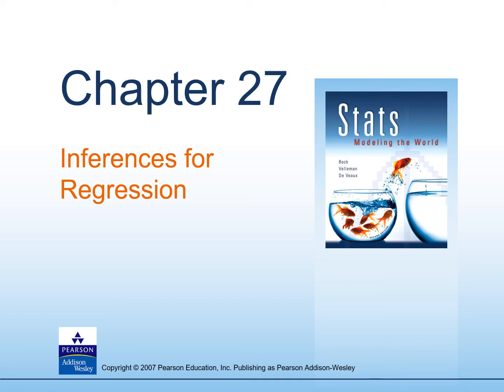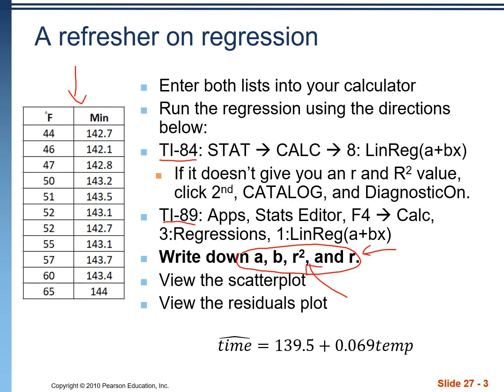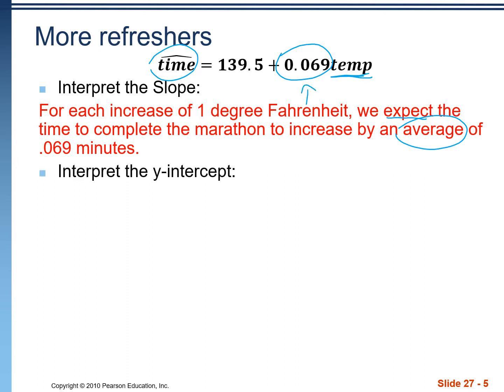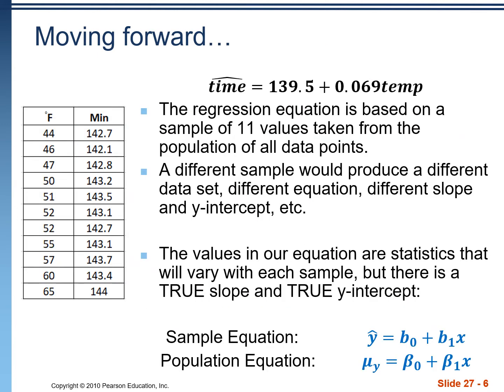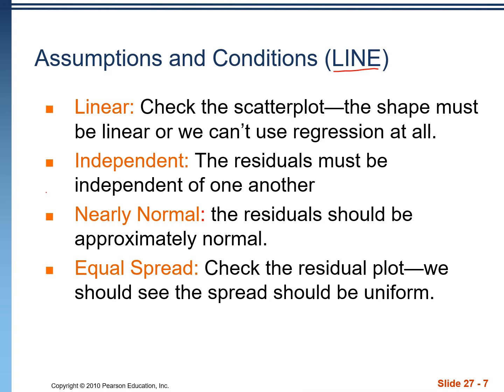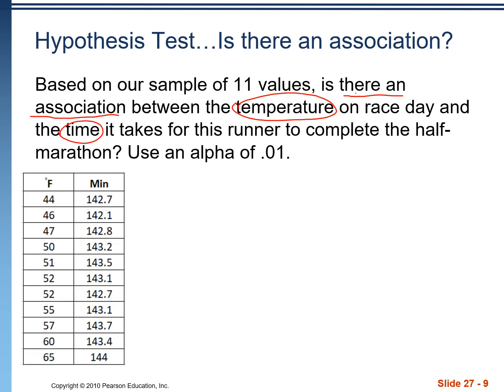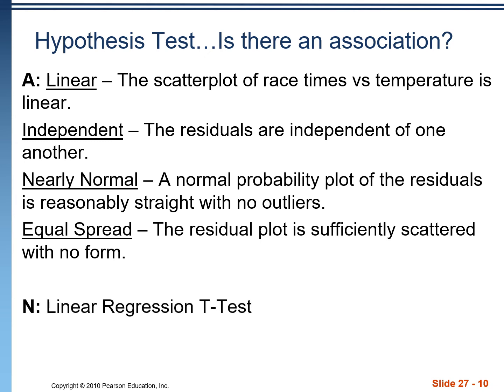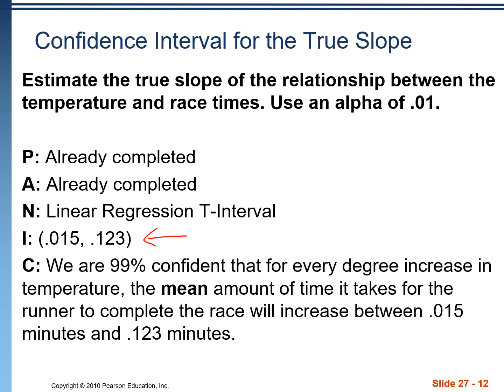AP Stats: Ch 27 - Regression Inference